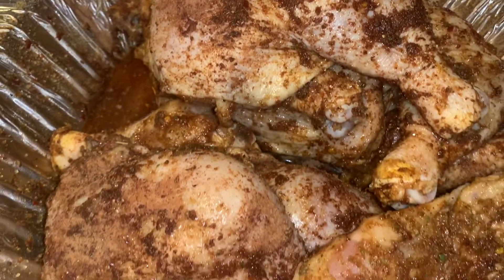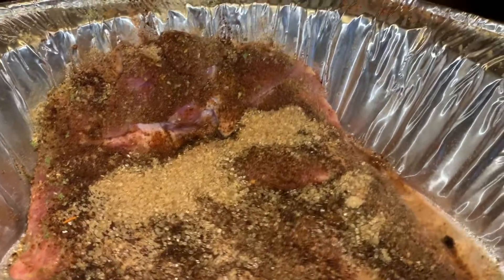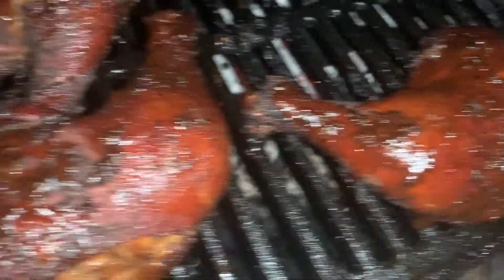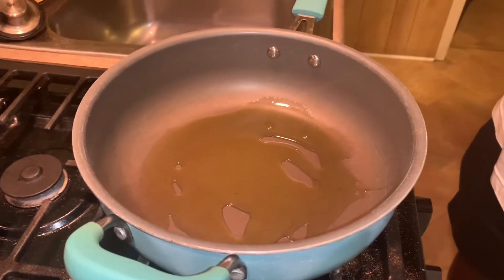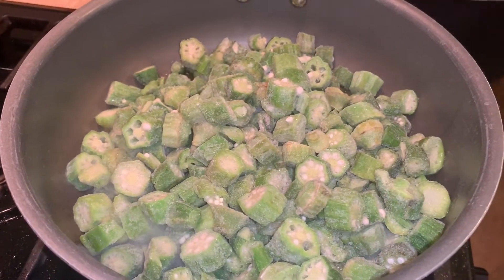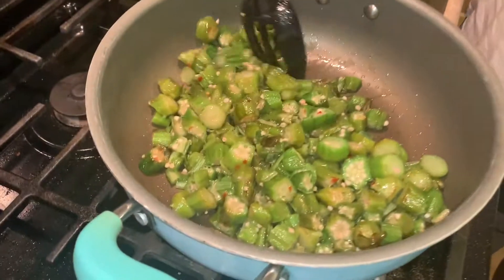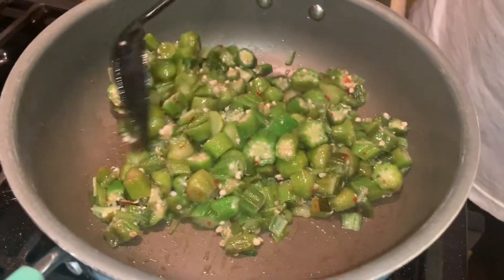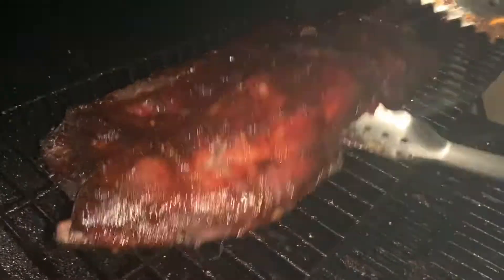Chef Mufasa Cook For The Fans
All my videos are home made best qualty food, ingredient you well see. Very healthy and good.